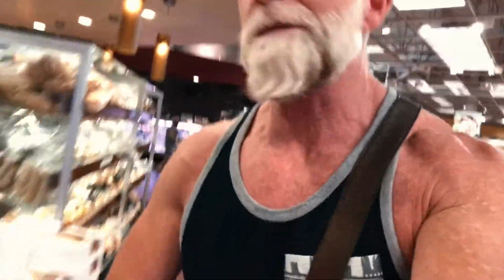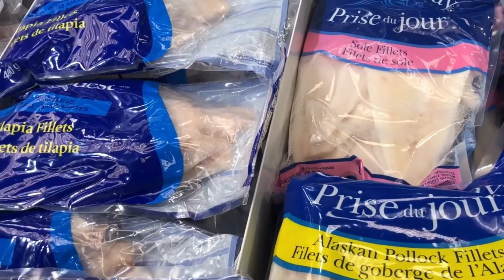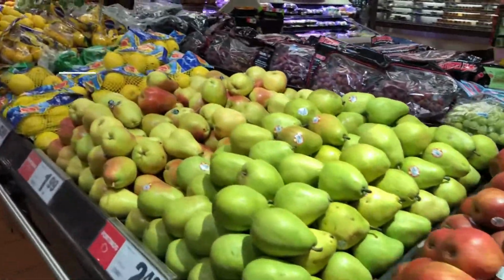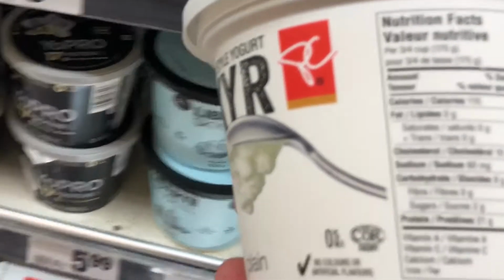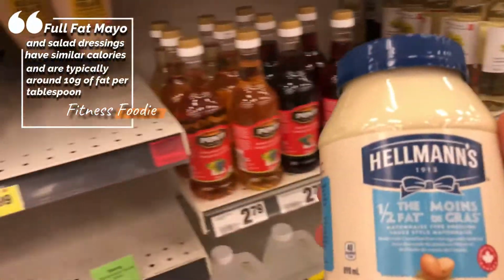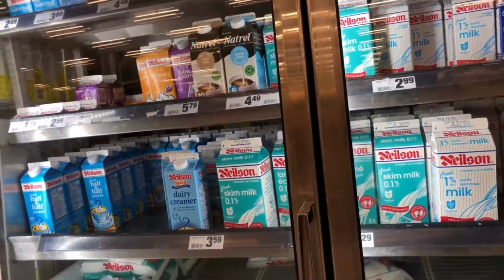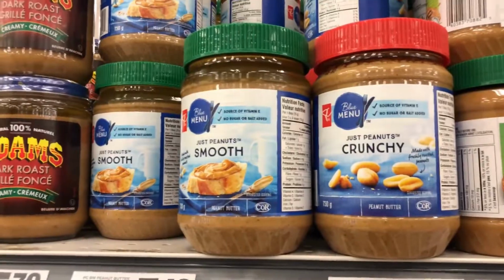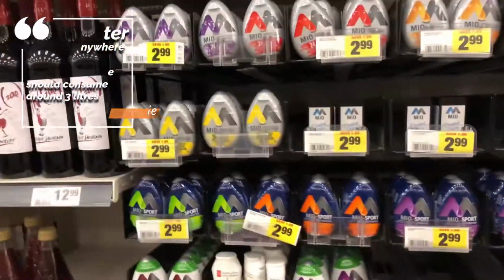Grocery Shopping with The Fitness Foodie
A random visit to the grocery store to pick up a few things.  May as well record the trip with my iphone and let people know the kind of foods I buy and the foods I typically stay away from.  "Healthy Foods" aren't always good for fat loss or staying lean, find out which ones.

I talk about low and high GI foods, different protein sources and how to reduce sugar in your diet without sacrificing items that are normally loaded with sugar.